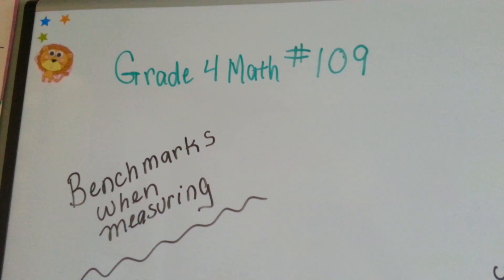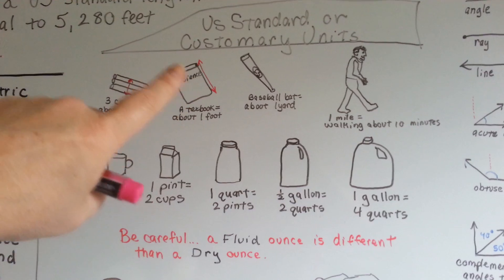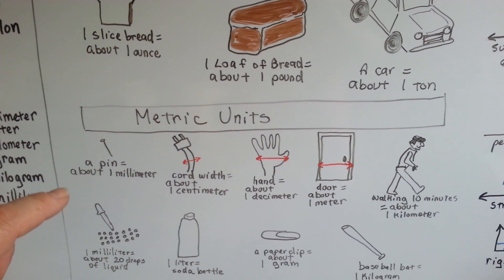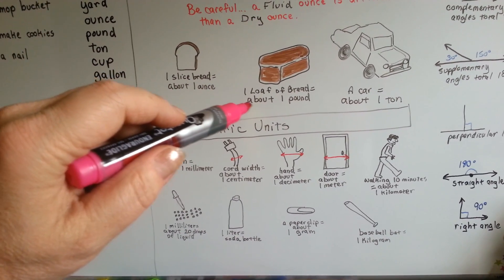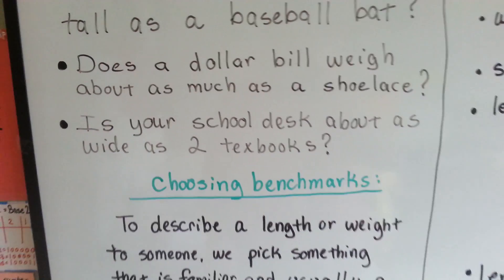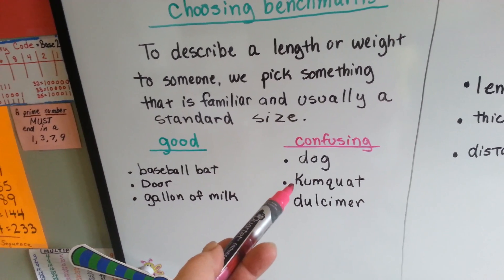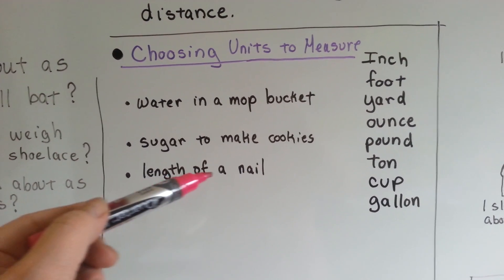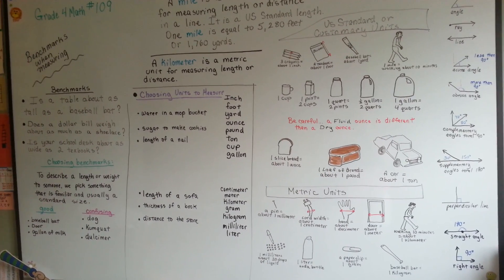Grade 4 Math 12.1, Benchmarks When Measuring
What are benchmarks? How to use them to compare, estimate different measures. #109